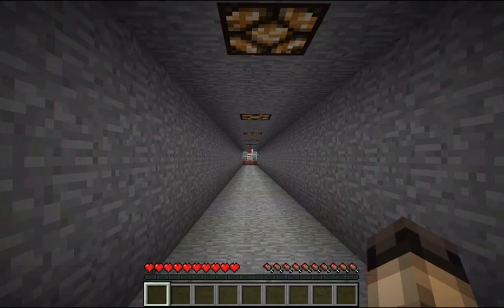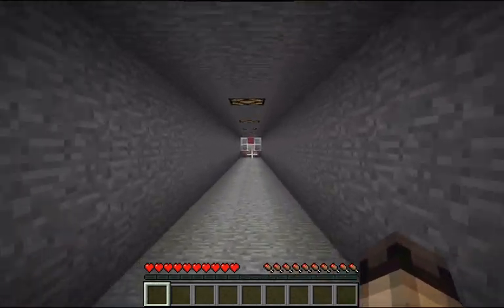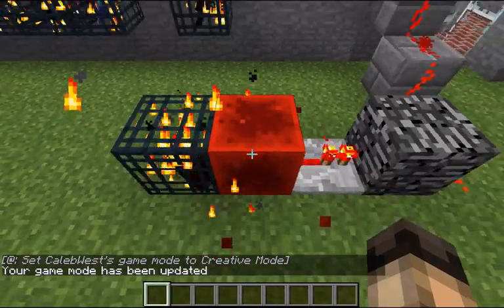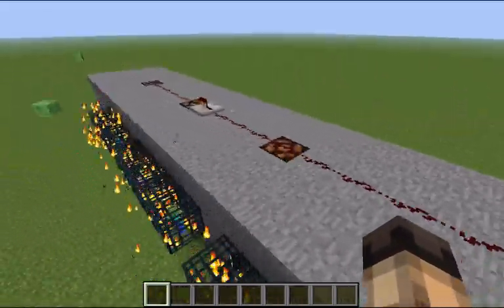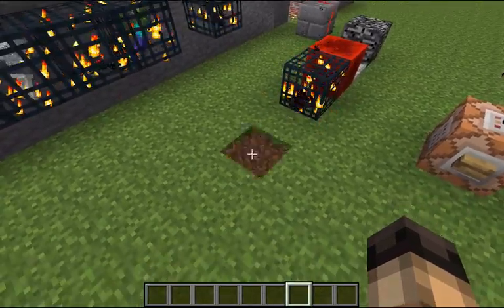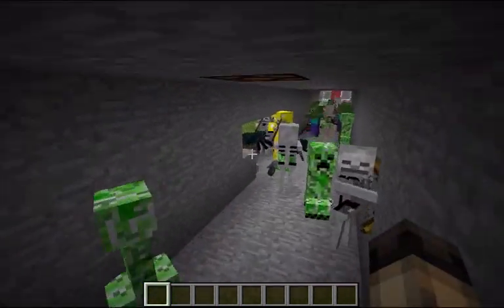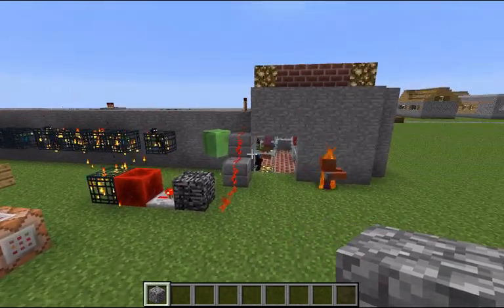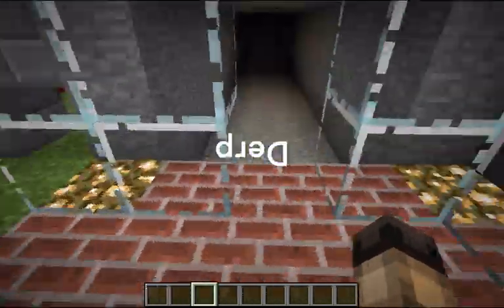Super Compact Player Detector :: Untitled Map Making Series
This is my design for a compact redstone player detector.